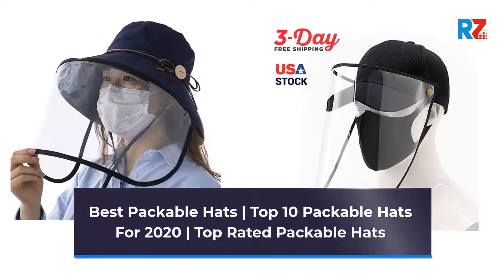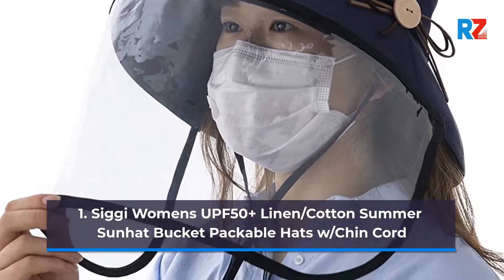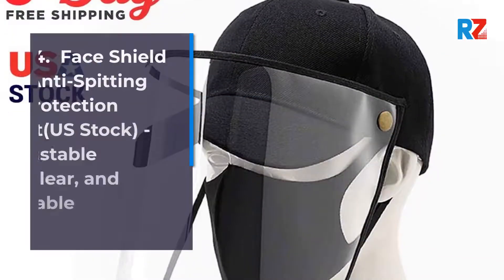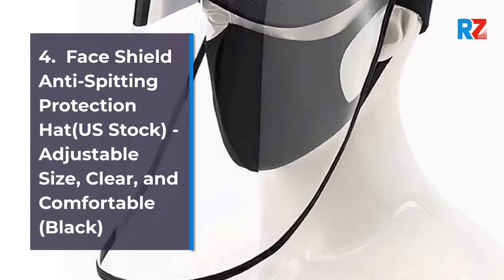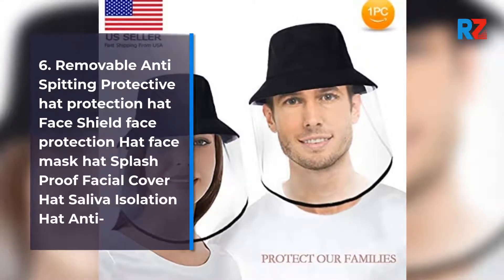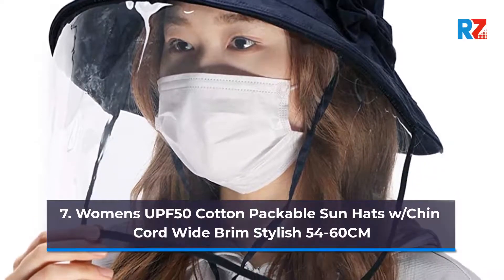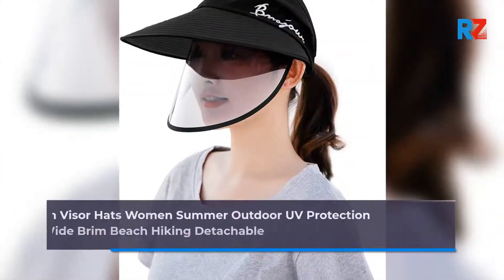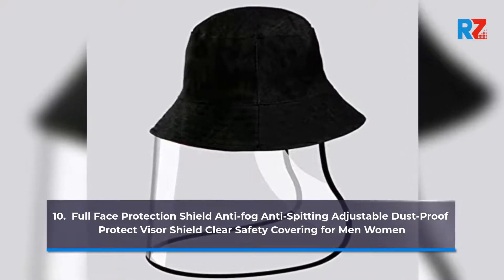Best Packable Hats | Top 10 Packable Hats For 2022 | Top Rated Packable Hats